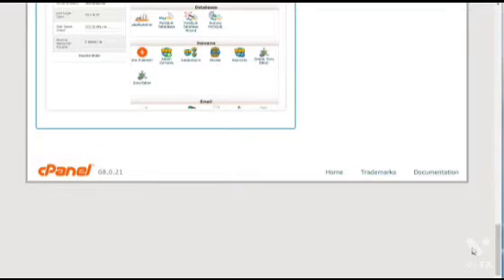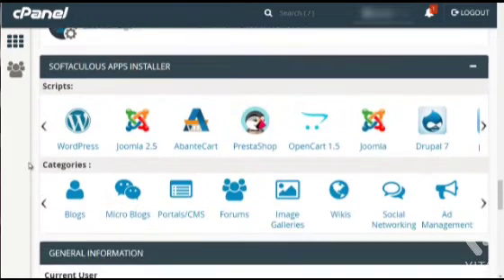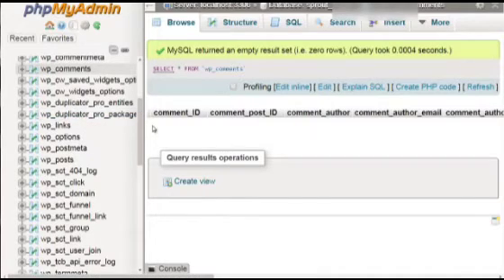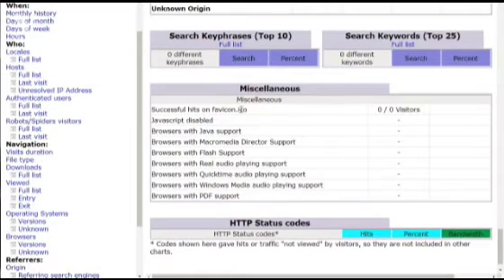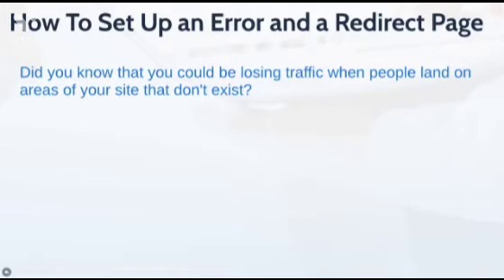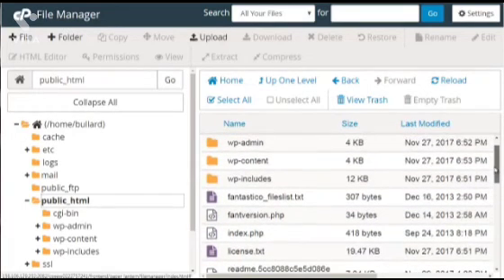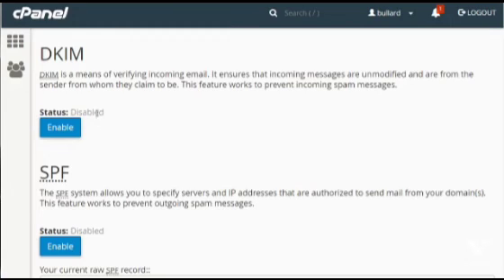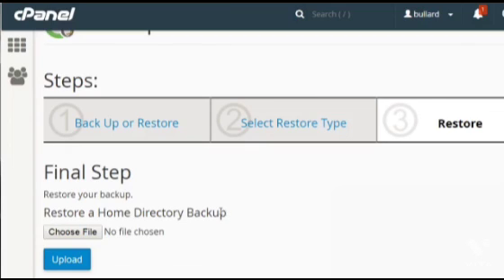Hosting panel secrets.full video course 100% free.